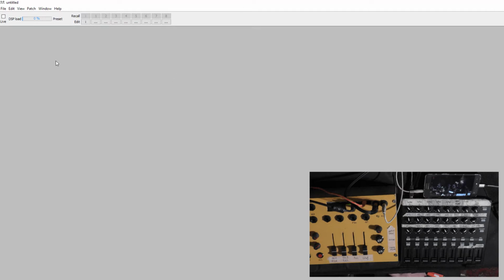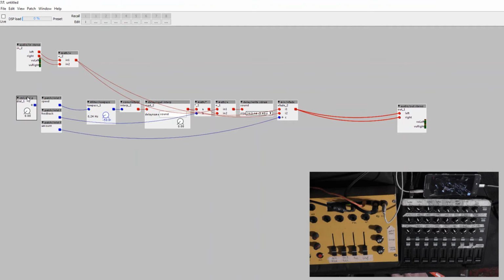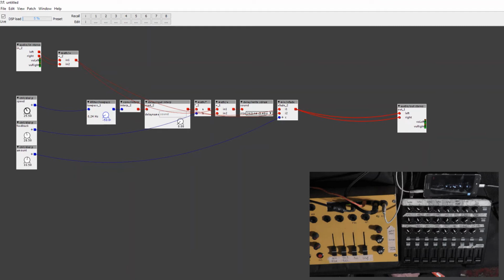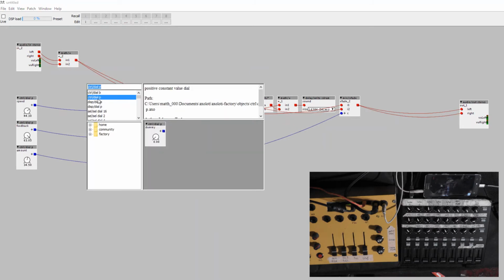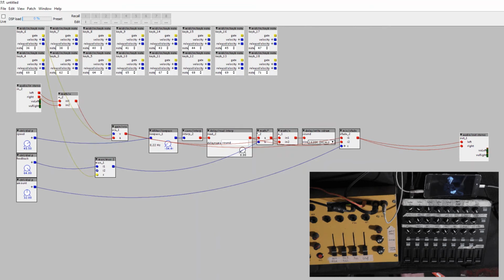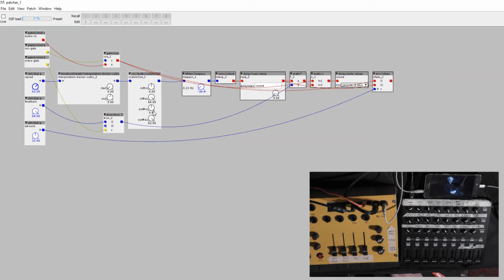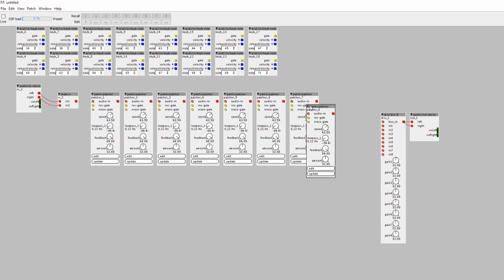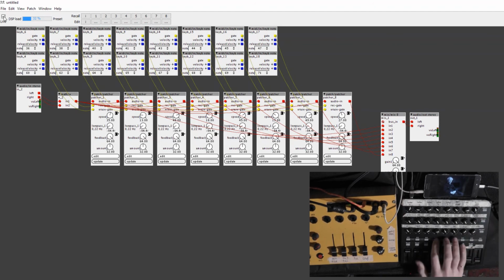Patching fun delays with Axoloti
In this video, I show how to start having fun with delays using an Axoloti DIY board and a midi controller.
The music being played by the phone into the axoloti is a "Béla Bartók" playlist from Youtube